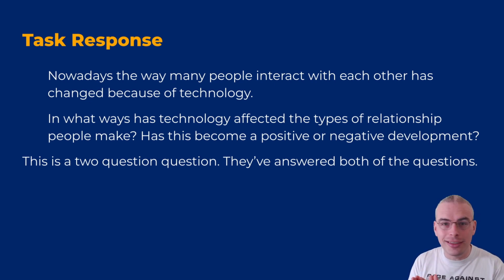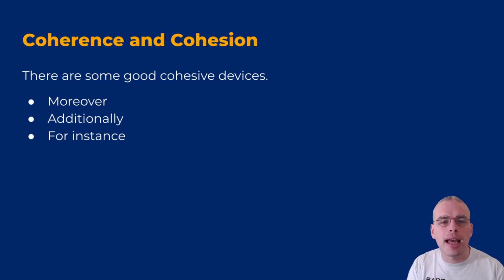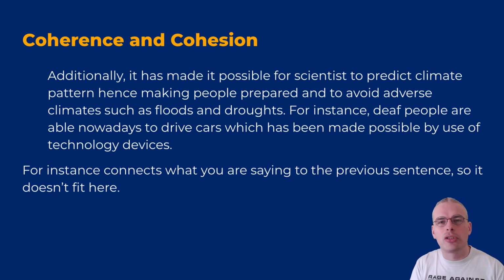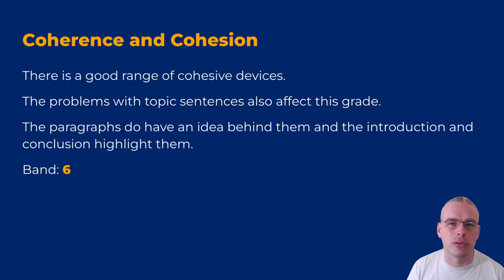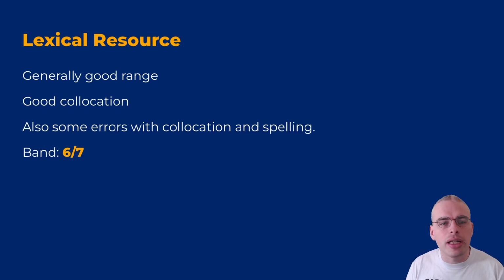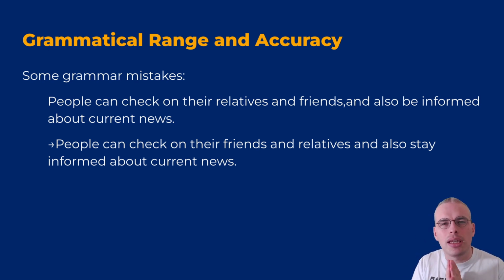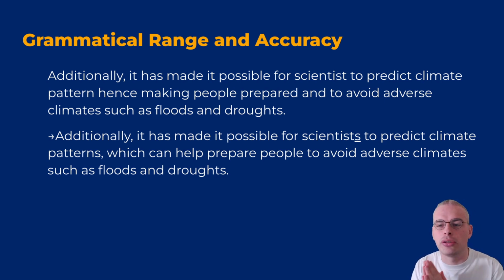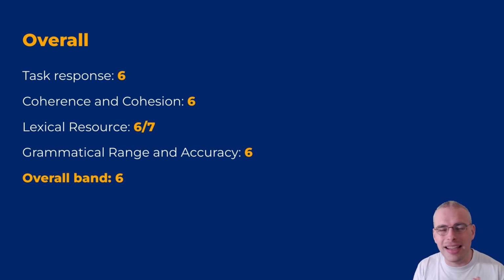This IELTS essay is SO CLOSE to band seven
This is a video in our series looking at essays from real IELTS learners.  Nelson kindly submitted an essay for me to look at. Overall this essay gets a band six, but it's so tantalisingly close to a seven. I break down why this essay gets a six and what Nelson could do to boost his grade in not much time.

To read more about this essay and find out more about how can we can help you succeed in the IELTS exam, check out:

The original essay reads:
Nowadays the way many people interact with each other has changed because of technology.

In what ways has technology affected the types of relationships people make? Has this become a positive or negative development?

Technology devices such as mobile phones and computers have transformed the way people communicate with one other in this modern world. People are able to keep in touch with their family and friends across the globe. While this technology has also negative effects on relationships, overall the advantage outweigh the drawback.

Social technology has changed the way information is passed on. This is because, it has made it easier and efficient for people to communicate with their relatives instantly and maintain their relationships throughout life despite the distance involved.  Moreover, it has made it accessible for people to be updated about word's current affairs, and also to be aware about things which are trending. For example, by using a mobile application call Facebook people can check on their relatives and friends,and also be informed about current news.

Technology devices have greatly impacted our lives in both negative and positive ways. Because of it, people who are born deaf can easily learn how to write and speak with it. And also it can guide people blind people making it easier for them to travel on their own. Additionally, it has made it possible for scientist to predict climate pattern hence making people prepared and to avoid adverse climates such as floods and droughts. For instance, deaf people are able nowadays to drive cars which has been made possible by use of technology devices. Therefore, technology advancement has become a positive breakthrough.

To conclude, the way people interact has been really transformed by invention of technology. It has enabled people to maintain their relationships with their friends and loved ones. The advantage of invention of technology outweigh the disadvantage.